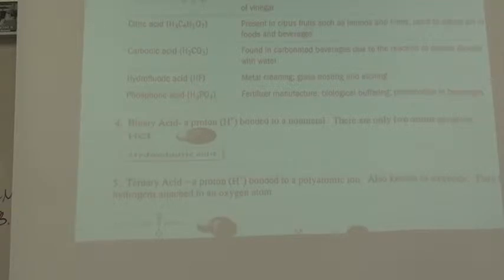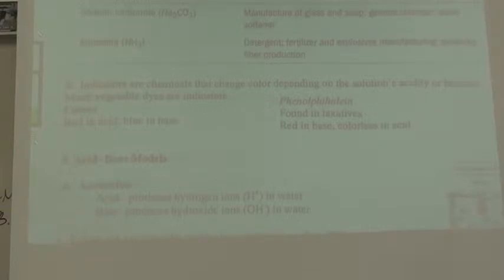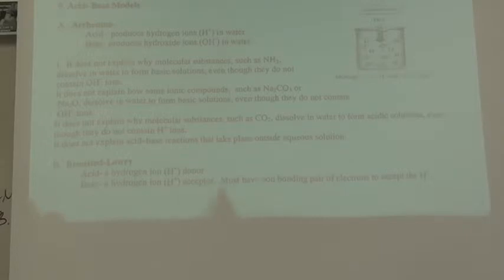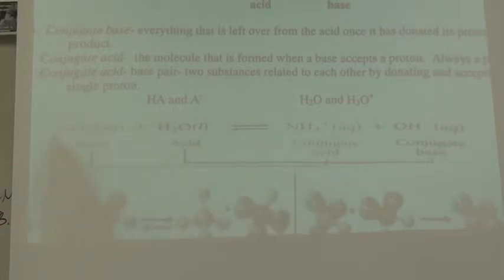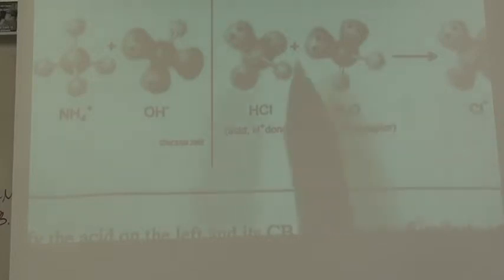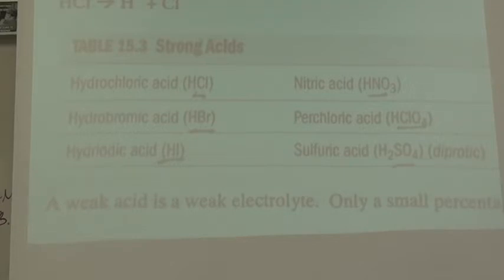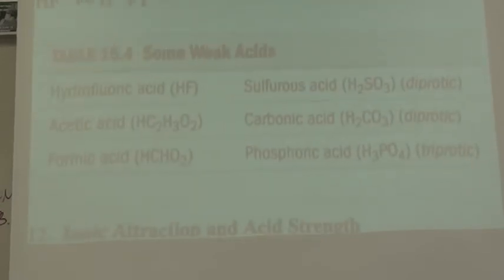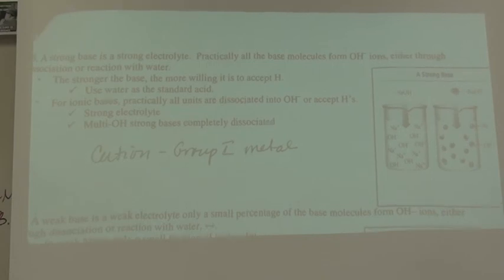Properties of Acids and Bases